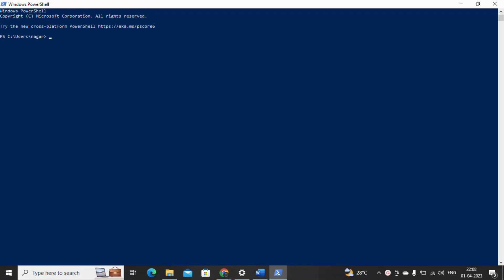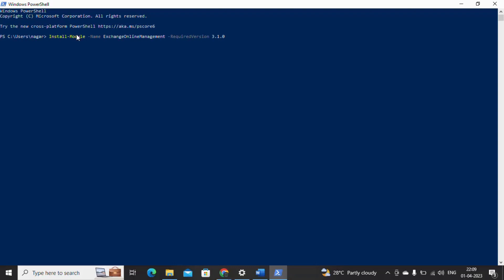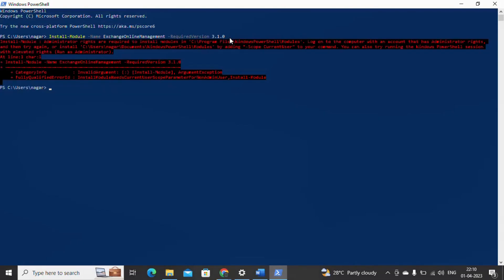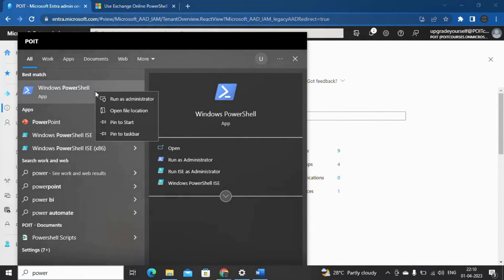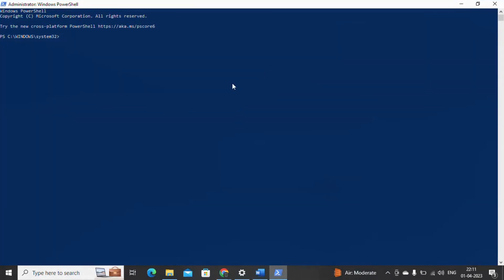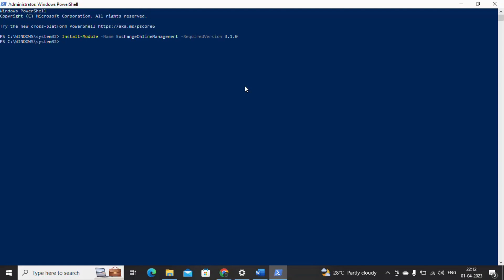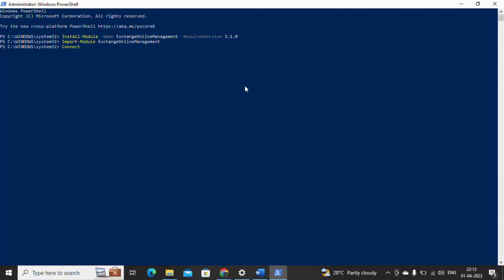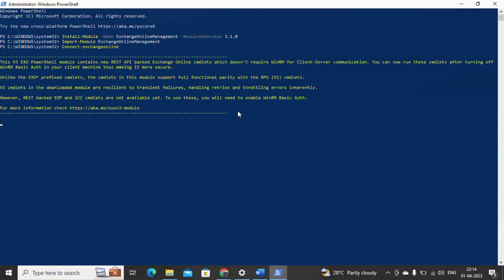Connecting to Exchange online from PowerShell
In this video you will learn how to connect exchange online  from PowerShell
First we need to install the exchange online management module and than import it after importing we can connect to exchange online from PowerShell.